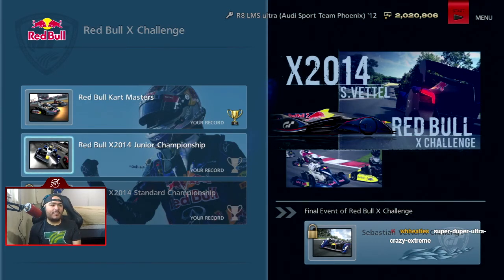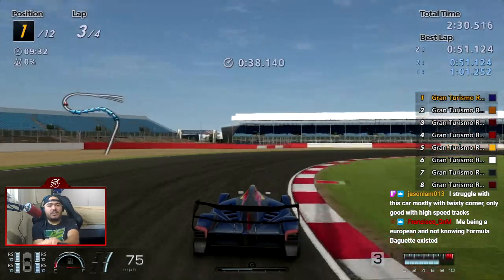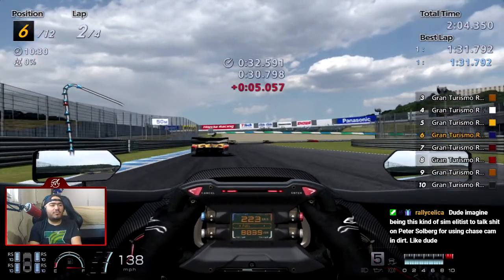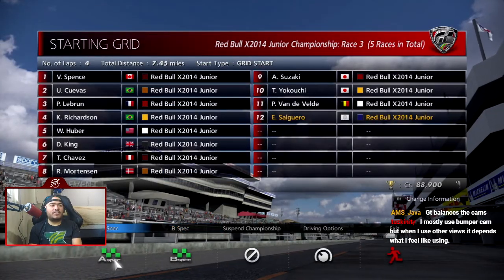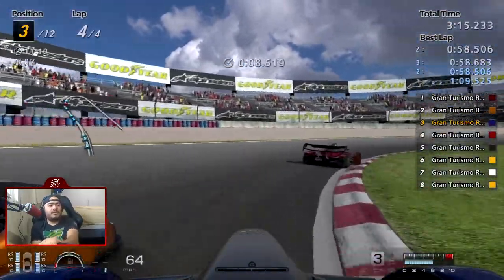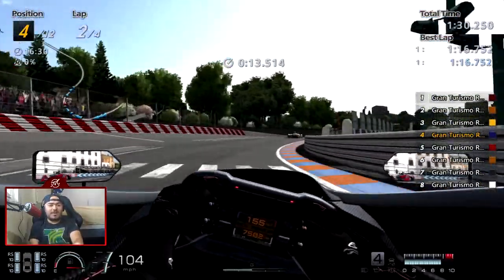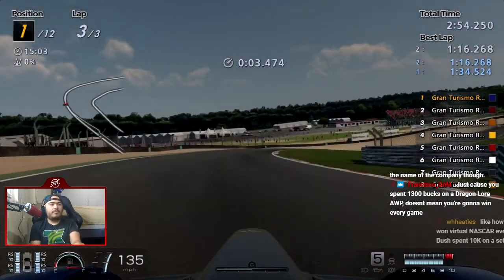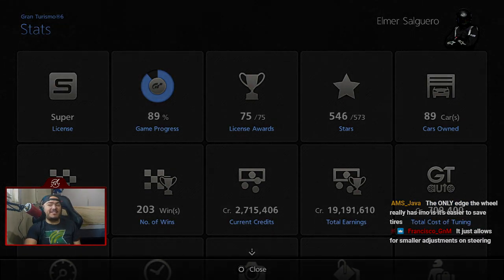Gran Turismo 6 | Red Bull X2014 Jr. Championship | Let's Play Ep. 75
Welcome To Let's Play Gran Turismo 6! This is Part 75/88 and we take a look at the Red Bull X2014 Jr. Championship!

Timestamps of Events:
Intro: 0:05
Race #1 (Silverstone National): 1:03
Race #2 (Twin Ring Motegi East): 5:47
Race #3 (Grand Valley East): 12:15
Race #4 (Rome Circuit): 17:25
Race #5 (Brands Hatch GP): 23:00